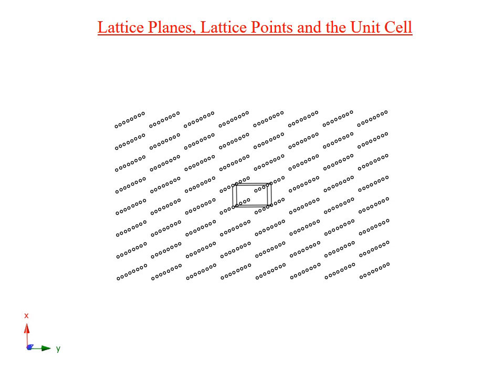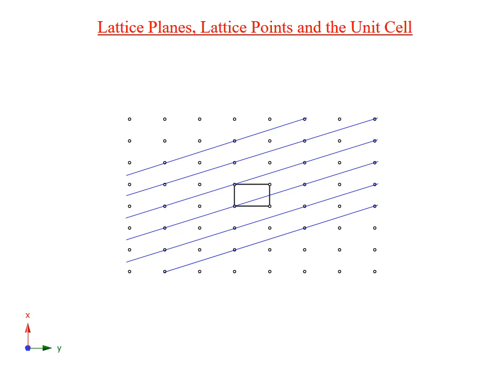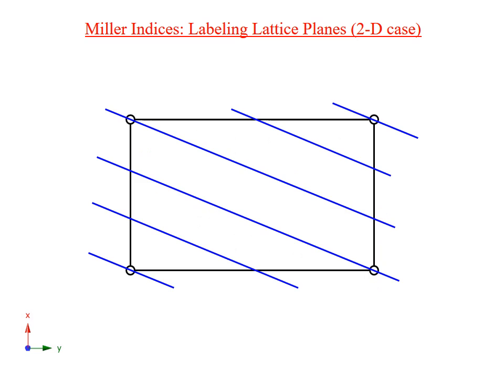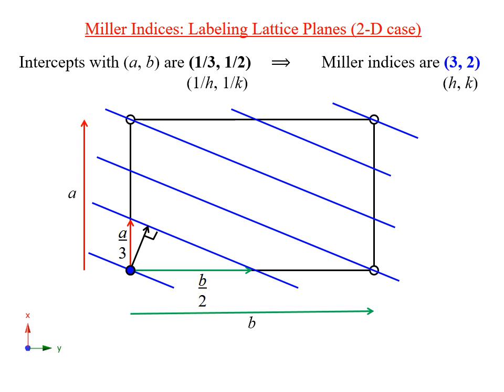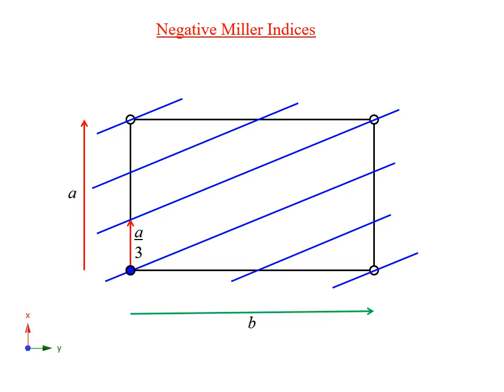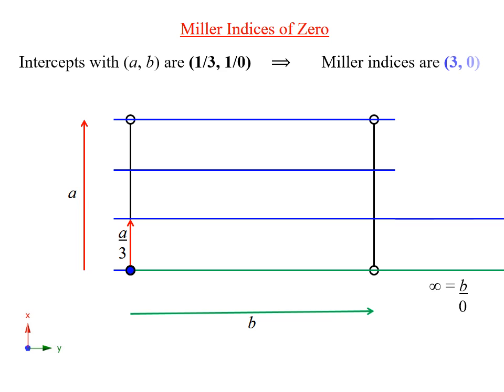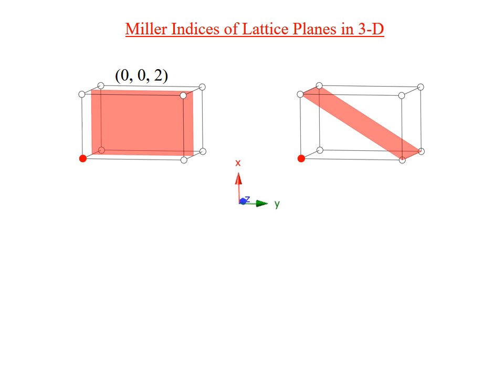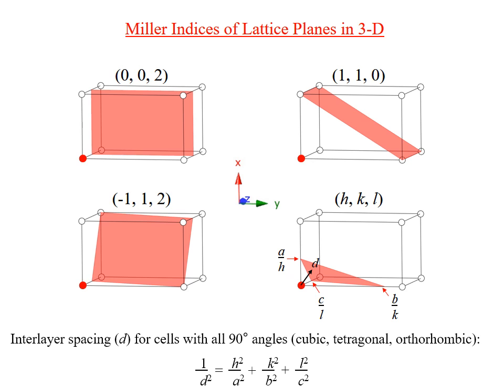Video 2 Week 10